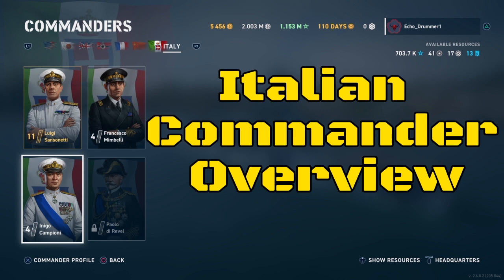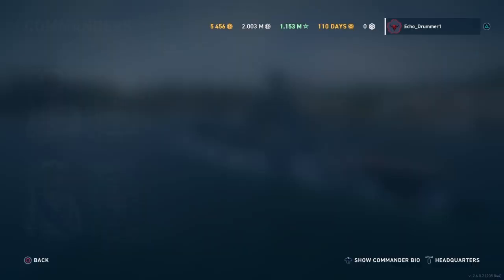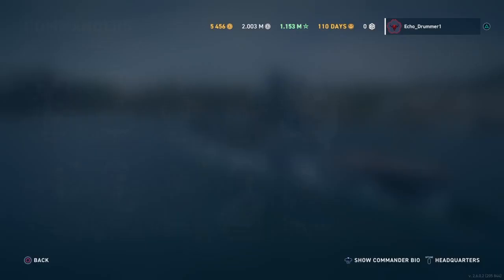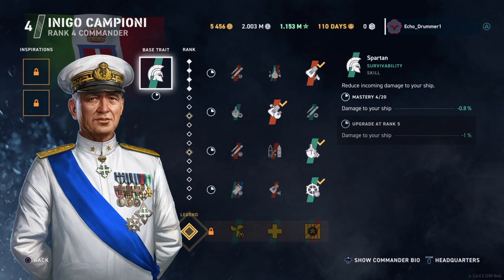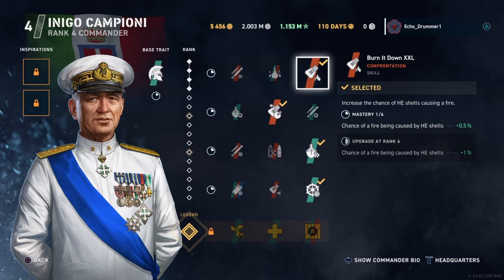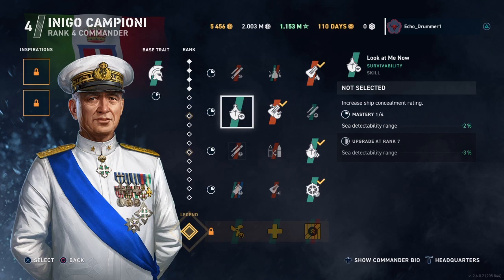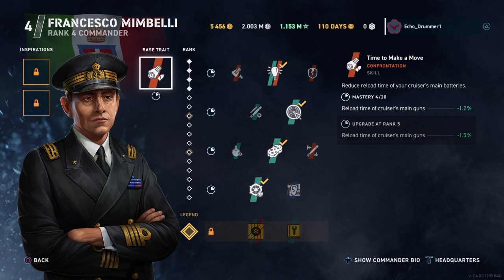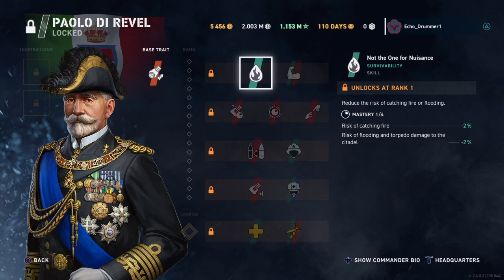Italian Commander Overview | World of Warships Legends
Today we take a look at the Italian commanders available so far. An in-depth discussion of their base traits, skills and utility.